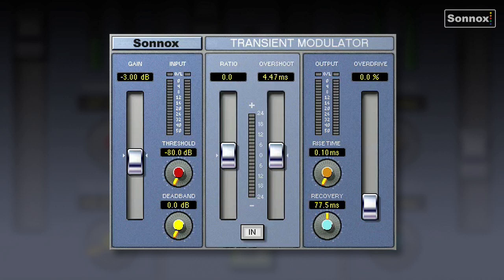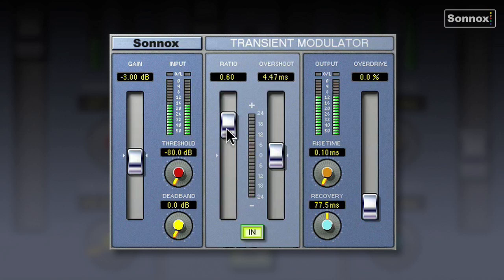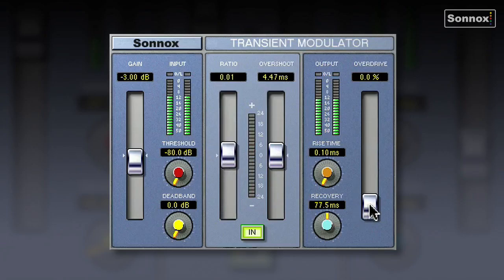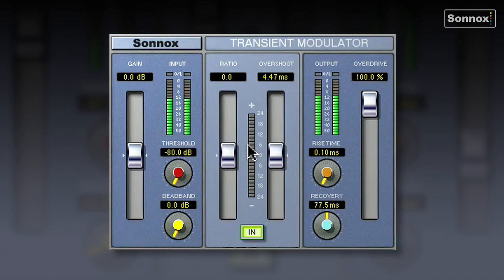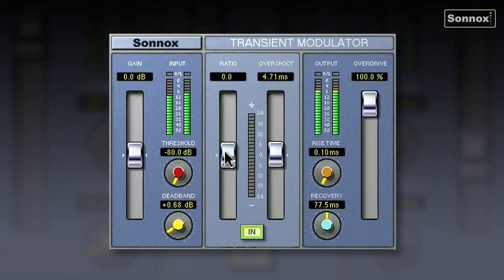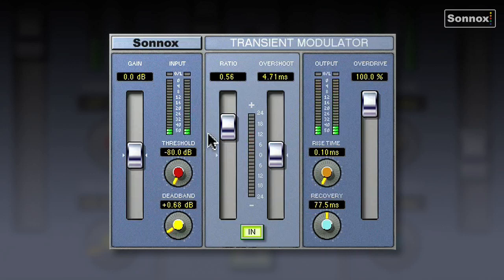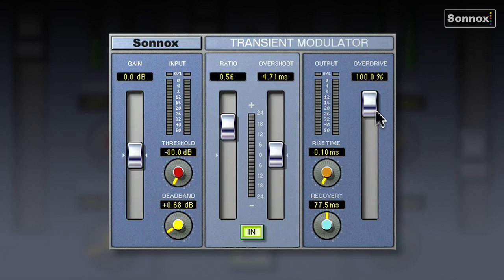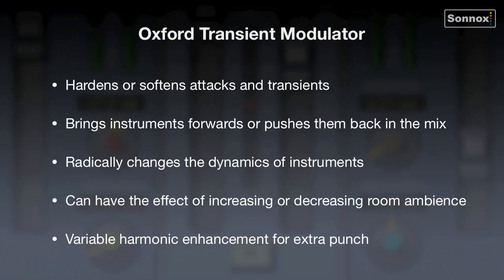Transient Modulator tutorial (TransMod)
Tutorial of Sonnox Oxford Transient Modulator plug-in